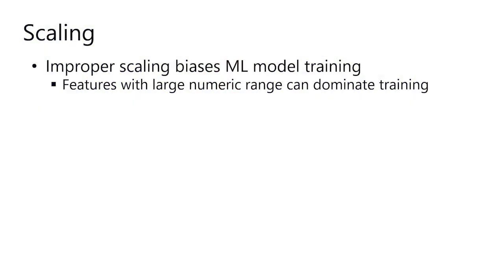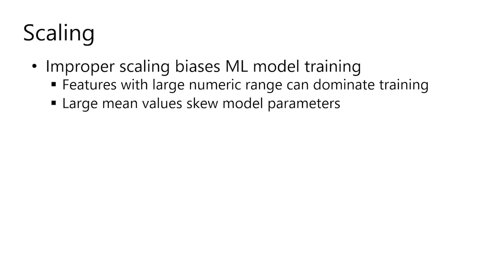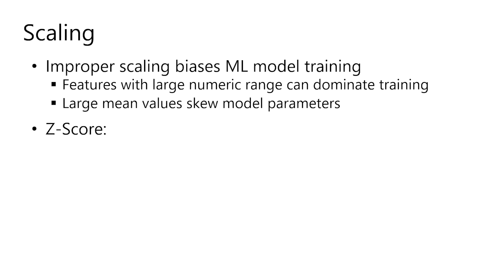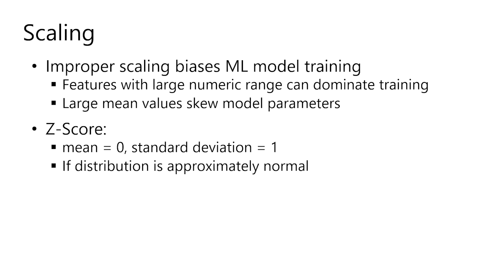MicrosoftDAT275x V005300 DTH